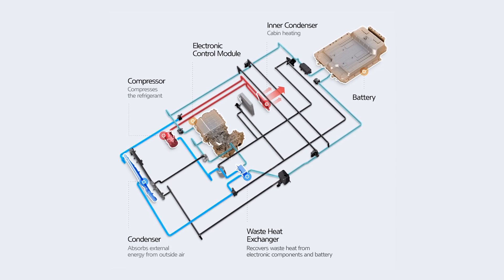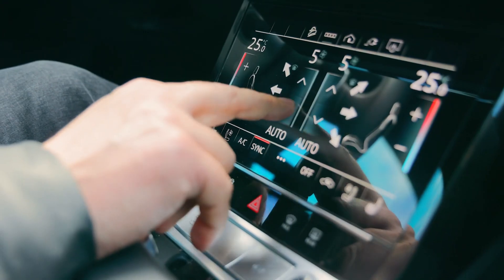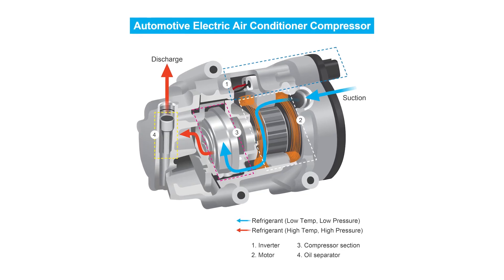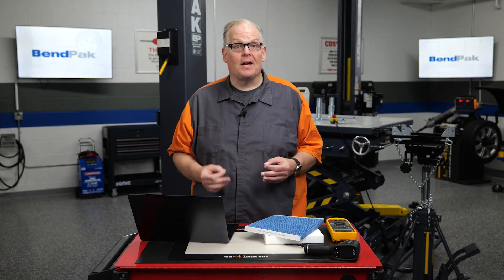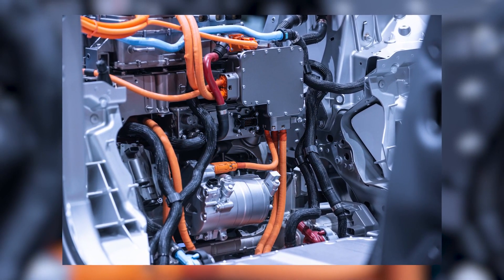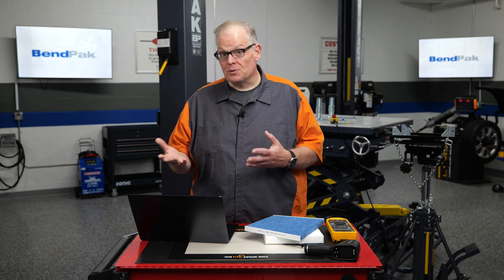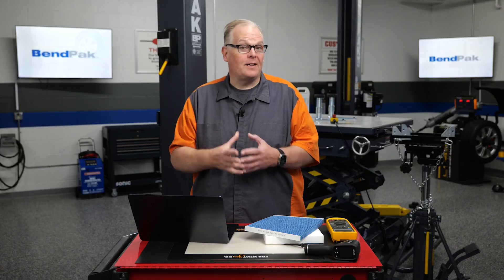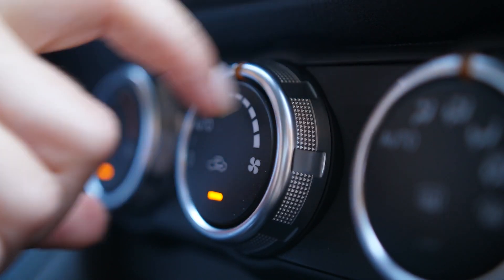Electric vehicle HVAC system: Essential components and functions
When it comes to electric vehicles, we can't ignore the crucial role of the electric vehicle HVAC system. This innovative technology is revolutionizing how we think about heating, ventilation, and air conditioning in cars. We've seen a significant shift from internal combustion engine vehicles to electric ones, and with this change comes a whole new approach to keeping passengers comfortable while maximizing energy efficiency.

There’s been a considerable increase in compressor technology for electric vehicle HVAC systems. The heart of these systems is the electric compressor, which plays a crucial role in maintaining cabin comfort and optimizing energy efficiency. Unlike traditional belt-driven compressors, electric compressors offer variable speed control, allowing for precise adjustment based on cooling demands. This flexibility results in improved energy management and reduced power consumption.

One of the most promising advancements is scroll compressor technology. These compressors feature two interleaved spiral components – a stationary fixed scroll and a moving scroll that orbits around it. This design has a big impact on efficiency and smooth operation, generating less vibration and noise compared to traditional reciprocating compressors. The compact size and lightweight nature of scroll compressors make them ideal for electric vehicles, where space and weight savings are crucial.

There have been significant strides in heating systems for electric vehicles as well. One innovative solution is the heat pump. This system transfers heat from outside the car, reducing battery drain. It's 2-3 times more efficient than traditional heating methods, even in temperatures approaching -20°F. Heat pumps can help EVs recover 3-15% of range lost in cold weather.

The High Voltage Heater (HVH) has emerged as a game-changer. This compact device, offers impressive efficiency. Unlike heat pumps, it uses water heating instead of air heating. The HVH can maintain cabin comfort and preheat the traction engine. It works with a wide range of voltages (100-450V) and delivers up to 7 kW of heating power.

These advancements are crucial for addressing the cold-weather range reduction challenge in EVs, especially in cold climates. By optimizing heating efficiency, manufacturers are tackling 'range anxiety' and making electric vehicles more practical for everyday use.

The electric vehicle HVAC system plays a big part in keeping batteries at the right temperature. Batteries work best between 59°F and 86°F, with less than 10°F difference across the pack. Going outside this range can hurt performance and even cause safety issues. That's why an efficient battery thermal management system is essential. The HVAC system works with the battery cooling system to optimize performance. By managing battery temperature this extends range, helps improve charging, and boosts overall efficiency of electric vehicles.